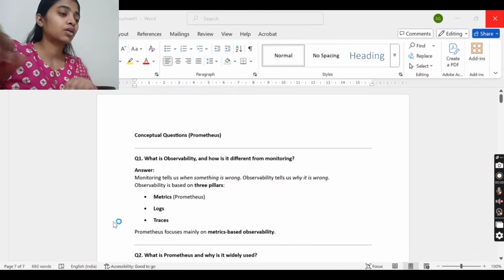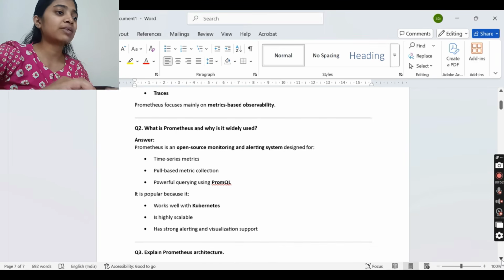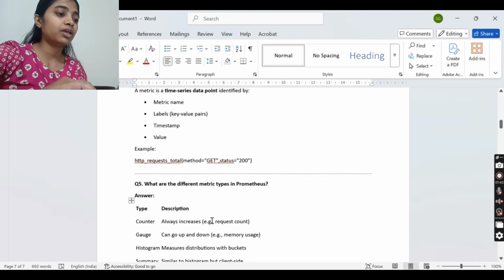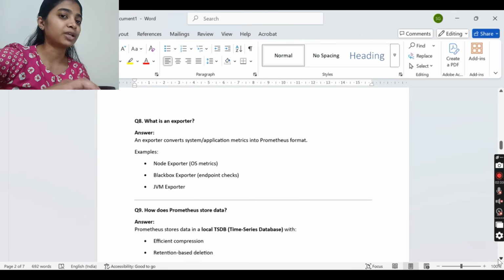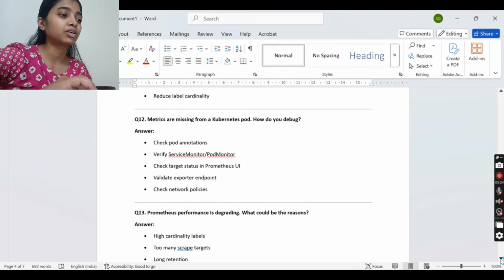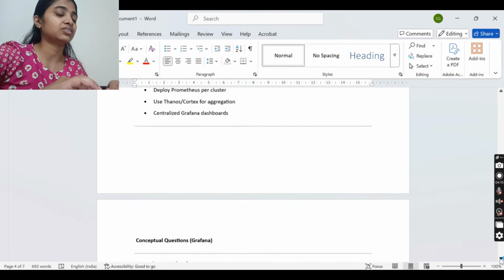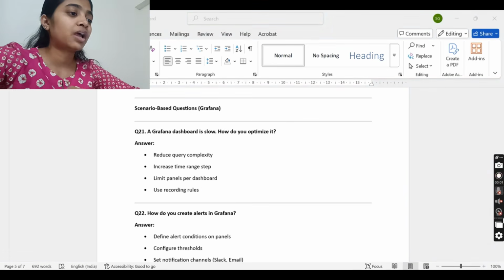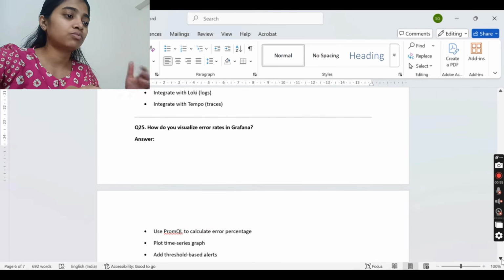Mastering Observability: Prometheus & Grafana Interview Questions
Conceptual Questions (Prometheus)
Q1. What is Observability, and how is it different from monitoring?
Monitoring tells us when something is wrong. Observability tells us why it is wrong.
Observability is based on three pillars:
• Metrics (Prometheus)
• Logs
• Traces
Prometheus focuses mainly on metrics-based observability

Q2. What is Prometheus and why is it widely used?
Prometheus is an open-source monitoring and alerting system designed for:
• Time-series metrics
• Pull-based metric collection
• Powerful querying using PromQL
It is popular because it:
• Works well with Kubernetes
• Is highly scalable
• Has strong alerting and visualization support

Q3. Explain Prometheus architecture.
Prometheus consists of:
• Prometheus Server – scrapes and stores metrics
• Exporters – expose metrics (Node Exporter, JVM Exporter)
• Service Discovery – finds targets dynamically
• Alertmanager – manages alerts
• Grafana – visualization layer

Q4. What is a metric in Prometheus?
A metric is a time-series data point identified by:
• Metric name
• Labels (key-value pairs)
• Timestamp
• Value
Example:
http_requests_total{method="GET",status="200"}

Q5. What are the different metric types in Prometheus?
Type Description
Counter Always increases (e.g., request count)
Gauge Can go up and down (e.g., memory usage)
Histogram Measures distributions with buckets
Summary Similar to histogram but client-side

Q6. What is PromQL?
PromQL (Prometheus Query Language) is used to:
• Query metrics
• Aggregate data
• Perform calculations
Example:
rate(http_requests_total[5m])

Q7. Difference between rate() and irate()?
• rate() → average over time (stable,preferred)
• irate() → instant rate (more volatile)

Q8. What is an exporter?
An exporter converts system/application metrics into Prometheus format.
Examples:
• Node Exporter(OS metrics)
• Blackbox Exporter(endpoint checks)
• JVM Exporter

Q9. How does Prometheus store data?
Prometheus stores data in a local TSDB(Time-Series Database) with:
• Efficient compression
• Retention-based deletion

Q10. What are labels and why are they important?
Labels provide dimensions for metrics.
They allow:
• Filtering
• Aggregation
• Multi-dimensional analysis
Example:
{pod="payment-service", namespace="prod"}

Scenario-Based Questions(Prometheus)
Q11. Your Prometheus server is running out of disk space. What would you do?
• Reduce retention period
• Enable remote storage(Thanos/Cortex)
• Clean unused metrics
• Increase disk size
• Reduce label cardinality

Q12. Metrics are missing from a Kubernetes pod. How do you debug?
• Check pod annotations
• Verify ServiceMonitor/PodMonitor
• Check target status in Prometheus UI
• Validate exporter endpoint
• Check network policies

Q13. Prometheus performance is degrading. What could be the reasons?
• High cardinality labels
• Too many scrape targets
• Long retention
• Expensive PromQL queries

Q14. How do you monitor application latency using Prometheus?
• Use Histogram or Summary
• Track request duration
• Use histogram_quantile() for percentiles

Q15. How do you handle multi-cluster monitoring?
• Deploy Prometheus per cluster
• Use Thanos/Cortex for aggregation
• Centralized Grafana dashboards

Conceptual Questions(Grafana)
Q16. What is Grafana?
Grafana is an open-source visualization and analytics tool used to:
• Create dashboards
• Visualize metrics
• Set alerts

Q17. How does Grafana integrate with Prometheus?
Grafana uses Prometheus as a data source and executes PromQL queries to visualize metrics.

Q18. What are dashboards and panels in Grafana?
• Dashboard - Collection of panels
• Panel - Single visualization(graph,table,gauge)

Q19. What types of visualizations does Grafana support?
• Time-series graphs
• Heatmaps
• Gauges
• Tables
• Bar charts

Q20. What are Grafana variables?
Variables make dashboards dynamic and reusable.
Example:
• $namespace
• $pod

Scenario-Based Questions(Grafana)
Q21. A Grafana dashboard is slow. How do you optimize it?
• Reduce query complexity
• Increase time range step
• Limit panels per dashboard
• Use recording rules

Q22. How do you create alerts in Grafana?
• Define alert conditions on panels
• Configure thresholds
• Set notification channels(Slack,Email)

Q23. Multiple teams use the same Grafana instance. How do you manage access?
• Use Organizations
• Use Folders
• Apply RBAC
• Integrate with LDAP/OAuth

Q24. How do you correlate metrics with logs and traces?
• Use consistent labels(traceId,service)
• Integrate with Loki(logs)
• Integrate with Tempo(traces)

Q25. How do you visualize error rates in Grafana?
• Use PromQL to calculate error percentage
• Plot time-series graph
• Add threshold-based alerts

Q26. Production latency increased suddenly. How do you troubleshoot using Prometheus & Grafana?
1. Check latency dashboards
2. Identify affected service
3. Drill down by pod/instance
4. Correlate with CPU/memory
5. Check error rates
6. Validate recent deployments